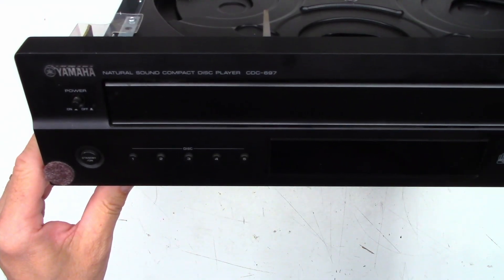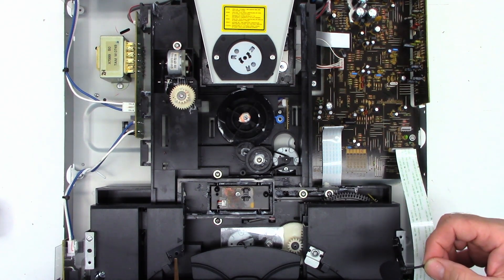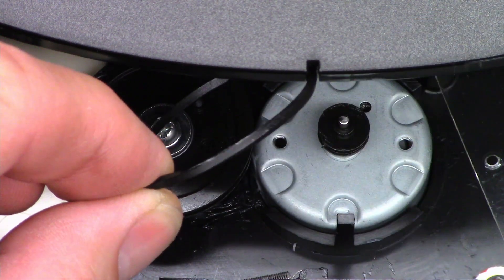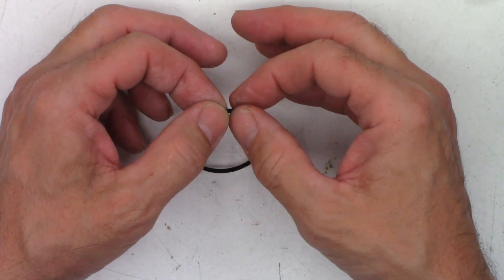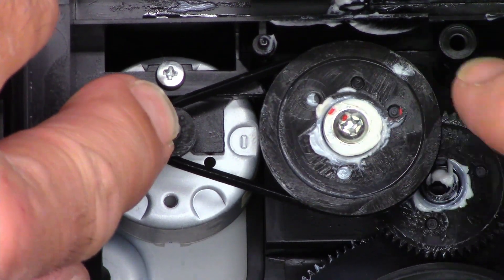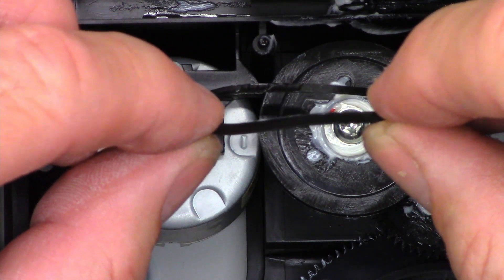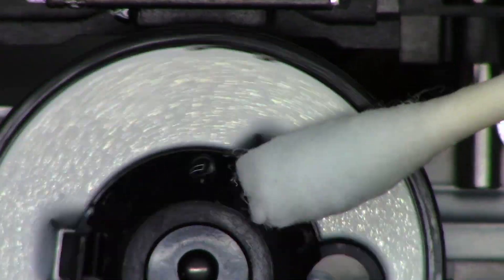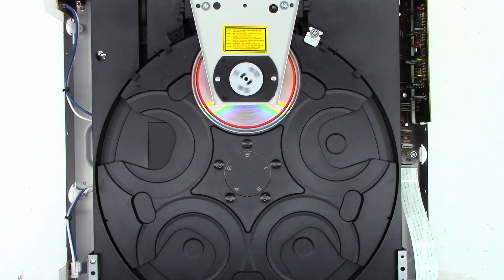Yamaha CDC-697 CD changer player - tray loading issue- Acetone will be used!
A Yamaha CDC-697 5 disc cd player came in with the complaint that "it has a tray problem", turns out that the loading belts all had migrating grease on them from manufacture. A  little acetone later and it is good as new.

Steve Navarro       Keith Claro       Frank Conlon       Graham Foral       Bob Hendrix       Jim Meschler       David Jacobson       Randy Fink       Scott Kullen      Obaid Khan      Robert Brothers      Timothy Edds      Brian Gay       Owen Flint      Dana Dainels      Tyler Bridge      Dena Hamilton       Paul Agbuya       Samuel & Nancy Guich       Dot Morgan       Timothy Ritchel    William Holloman      Cynthia Adams      Andrew Oros      George Savage Graham Foral      Paul Agbuya      Philip Brown (Thank you for monthly support)      Scott DuVall      Christian Brenzel     Russell Houtz      Philip Brown      Michael King      Erick Pastor      Robert Ettinger      Christopher Cicero      Heath Lasswell      Timothy Ritchel      Benjamin Rubio      Michael Dukes      Dot Morgan      Casey Cane      Teri DeLeo      Kelly Knutson      Howard Goble      Diana Williams      Reed Graham      Christopher Wang      David Ammerlaan      John Johnson       Shaheed Amirkhan      Brett Sherry      Joseph L Ozvold      Sweidan Omar      John Eggers      Linda Kuo      Daniel Pyles      Melanie Branton      Lisa Sklar      Barry Marchant      John Harper      Larry Mcdonald      Annette Lewis      Howard Goble    Hugo Tajimaroa      M R Rajesh      Dan Latorre      Uri Cohen

00:00 Intro and initial tests
00:47 Do you hear that?
02:28 Look at that pulley
03:49 Acetone!
08:10 All belts are cleaned
09:12 Optical pickup cleaning
10:33 Lubing turntable bushing
11:14 Final tests
11:46 Closing words